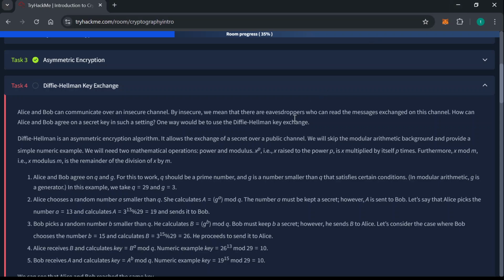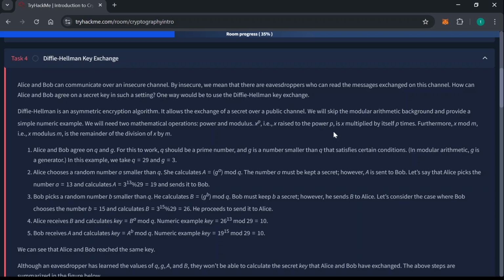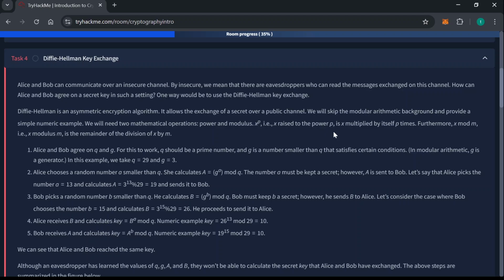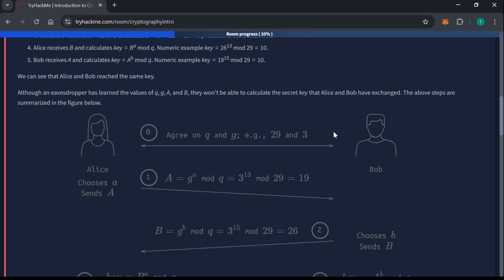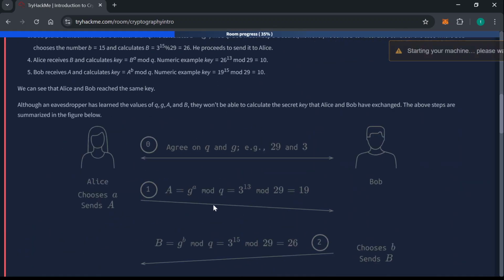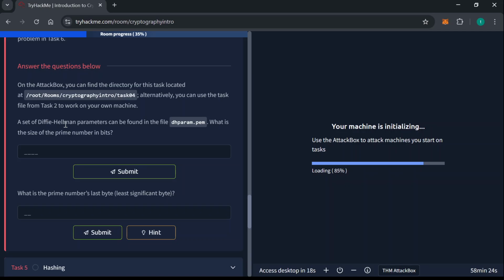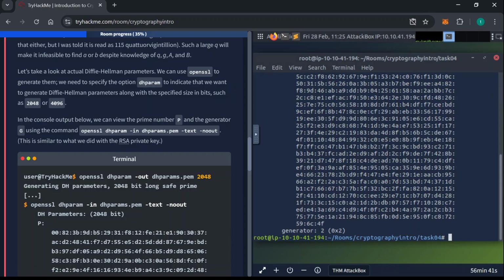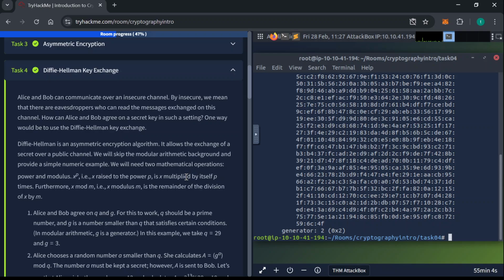Asymmetric Encryption | Diffie-Hellman Key Exchange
Take a look at how DIffie-Hellman Key Exchange works on @RealTryHackMe